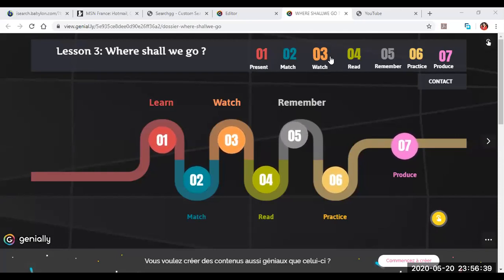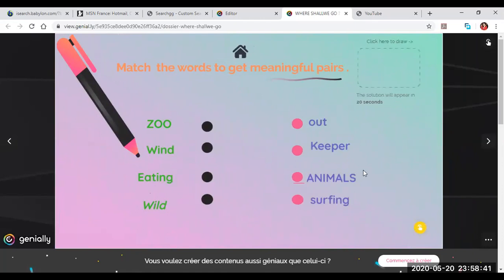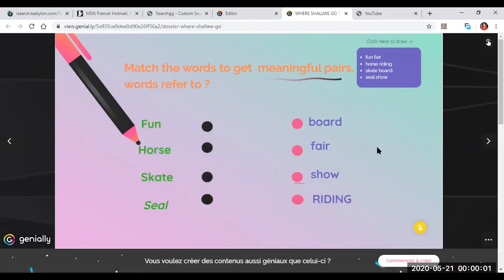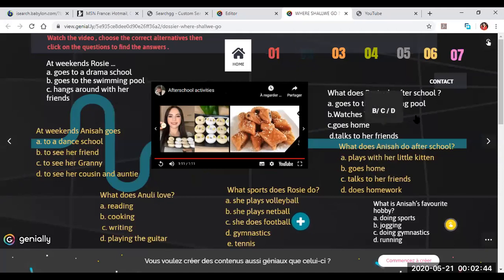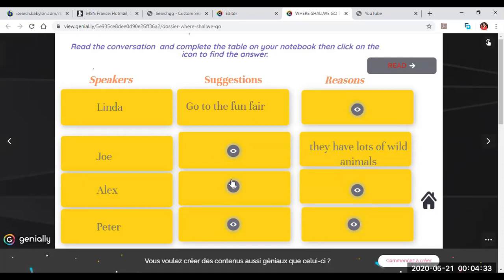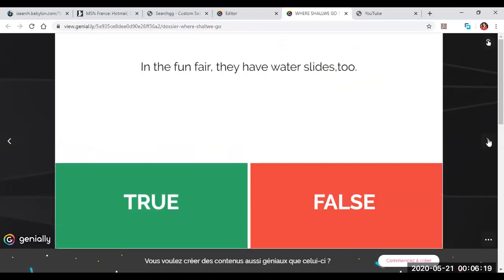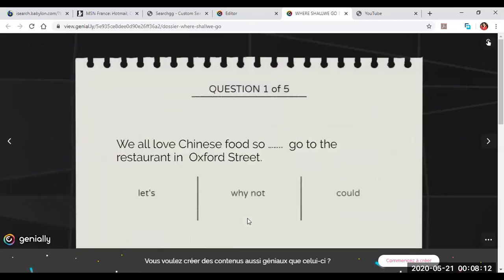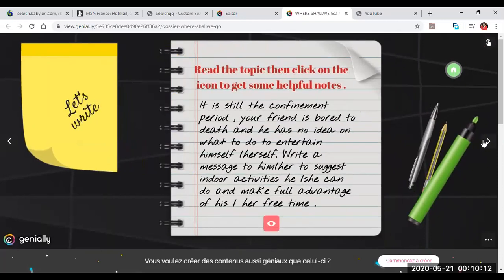Where shall we go?